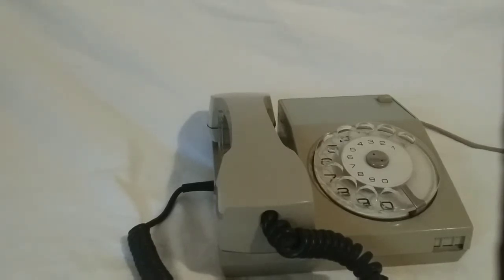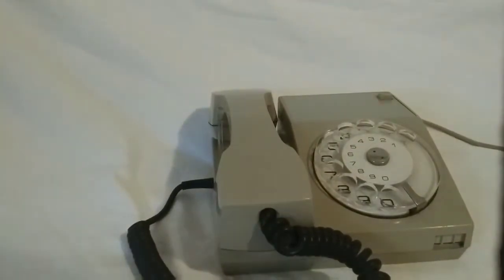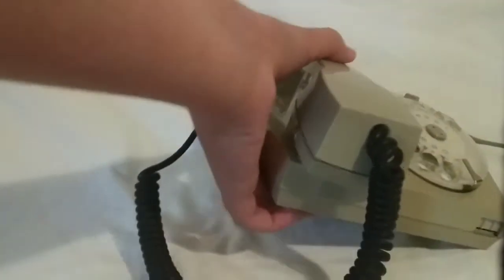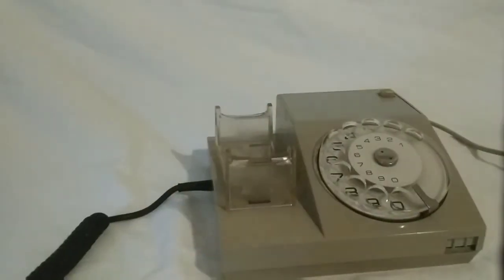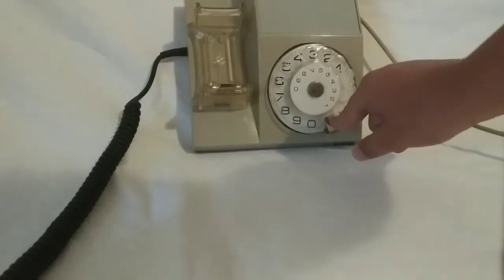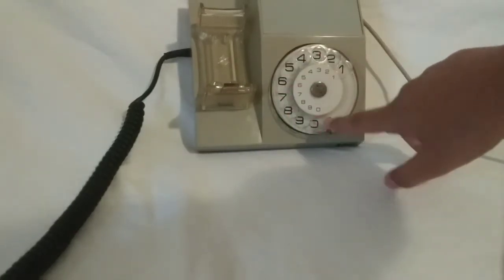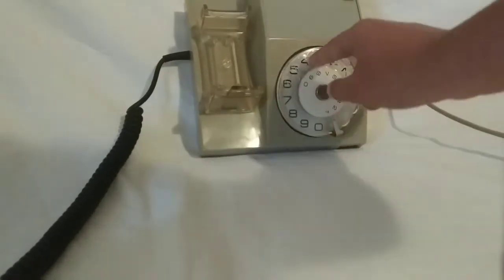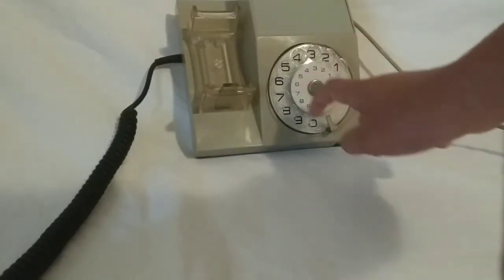Old retro phone review